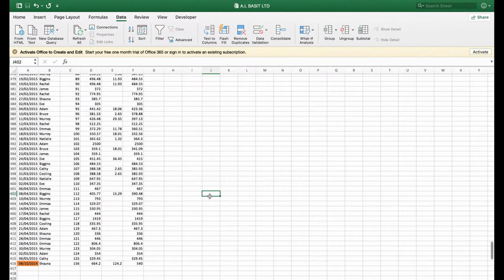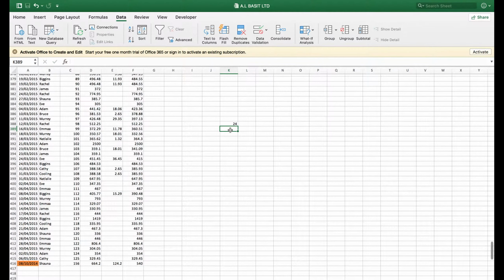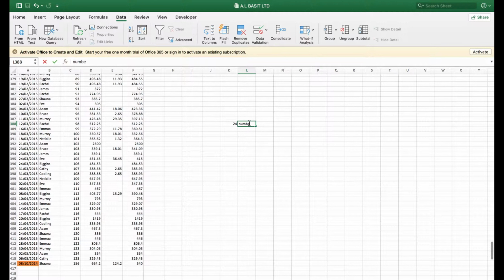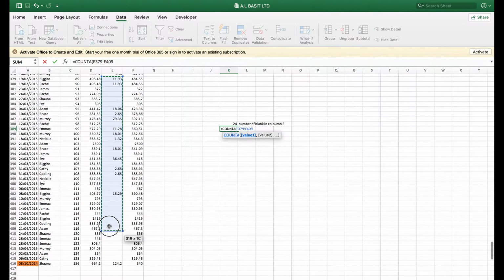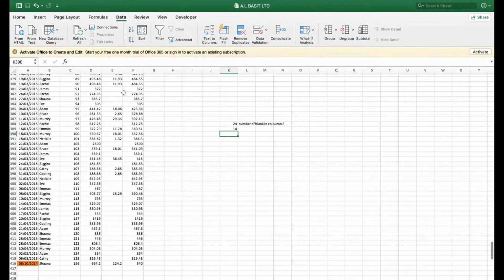Count blank and non blank cells in excel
Today you will be learning Count blank and non blank cells in excel

Most of you must be beginners or have just started with Count blank and non blank cells in excel

When you count cells, sometimes you want to ignore any blank cells because only cells with values are meaningful to you.

Fortunately there are bunch of techniques/tricks of Count blank and non blank cells in excel

Don't worry, you can check out the Count blank and non blank cells in excel tricks and hacks on my youtube channel!